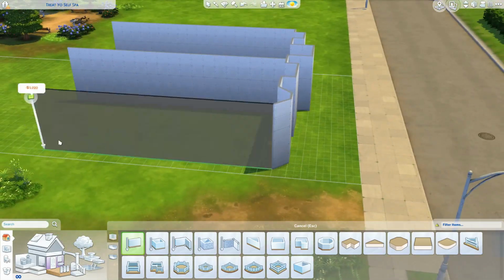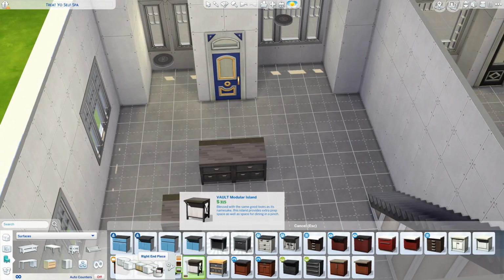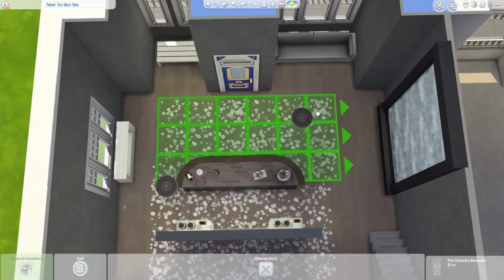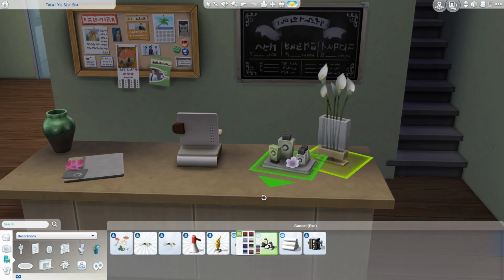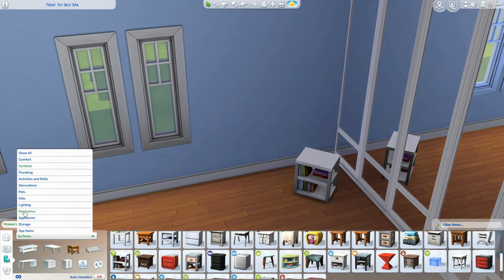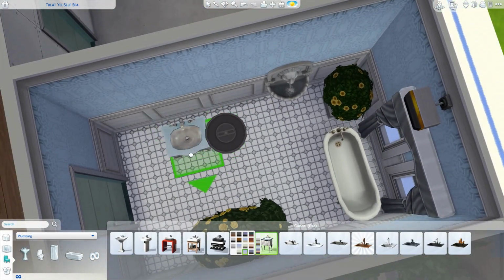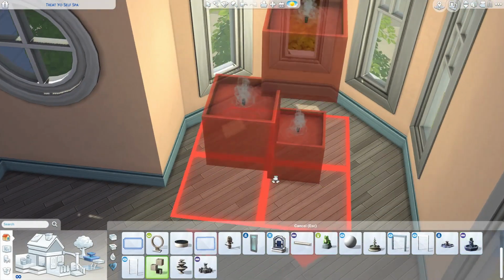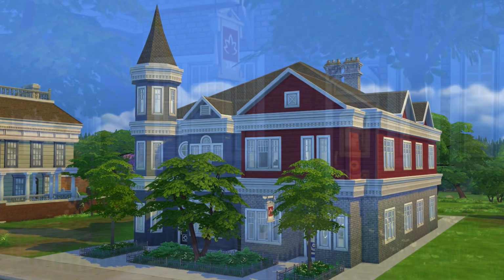Treat Yo Self Spa - The Sims 4 Speed Build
You can download my Treat Yo Self Spa on The Sims 4 Gallery

Treat Yo Self Spa is a side by side spa and yoga center. On the spa side, take advantage of all of their amenities, from the massage tables to the saunas. And on the yoga studio side, your sims can take a class with a guru, practice meditation, or enjoy a soak in one of three customized tub rooms!

Watch the rest of the Build Newcrest: Community Lots Edition series